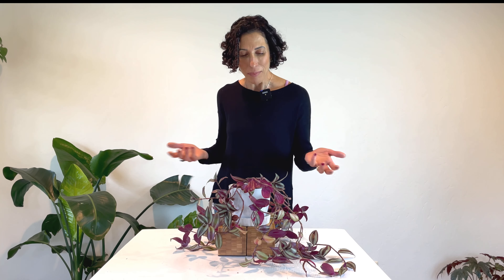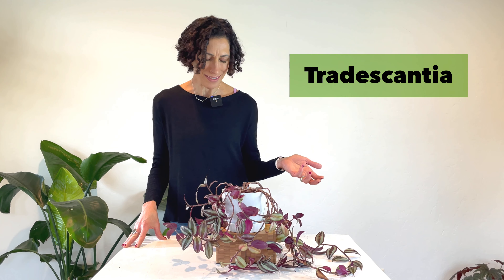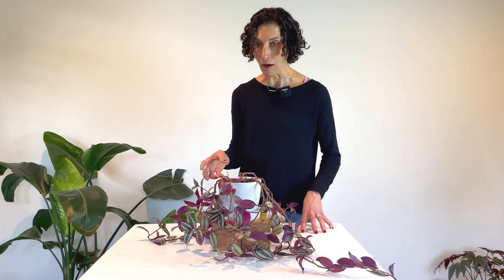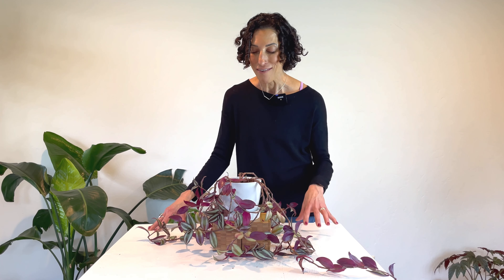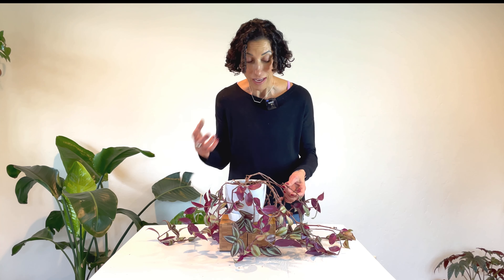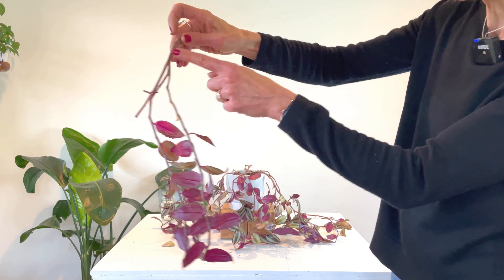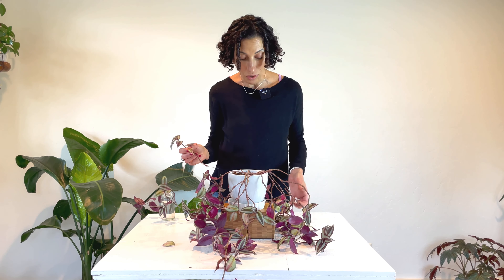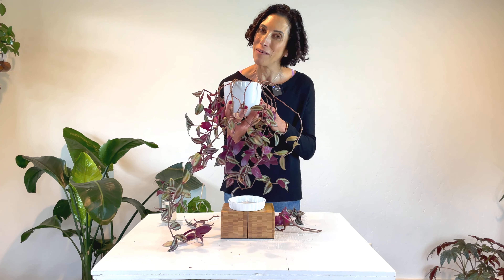Meet the Plant! Tradescantia Care + Propagation // plus my TOP TIP for keeping your plant full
The Tradescantia genus of plants are gorgeous, colorful climbers. They come in an array of colors & patterns.

In my video today I show how to care for these *fairly low maintenance beauties AND how to propagate! Plus watch to the end for my TOP TIP to keep the plants lush & full!

00:00  Intro
01:29  A pitch for using the Botanical name
01:49  Plant description 3:05  Water
02:08 Light
02:44 Soil
03:26 Temperature & Humidity
03:44  Fertilizer
04:16  Propagation
05:35 Common Concerns
07:15 Top Tip for lush plants
10:25 Outro

My favorite fertilizer is the liquid fertilizer by Happy Happy Houseplants